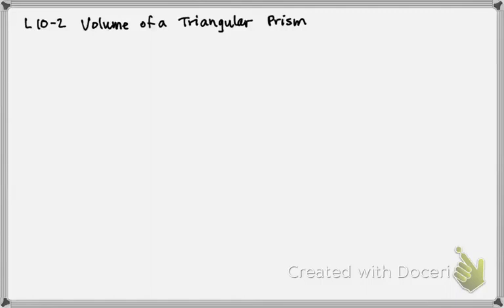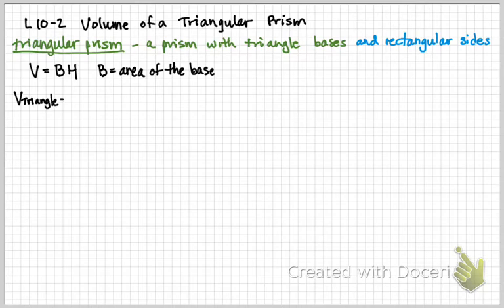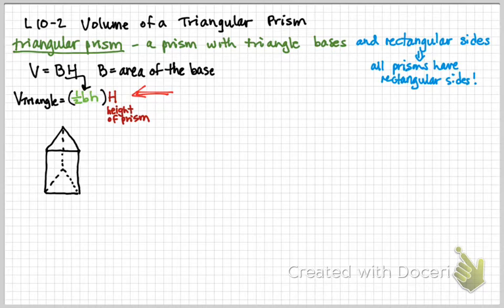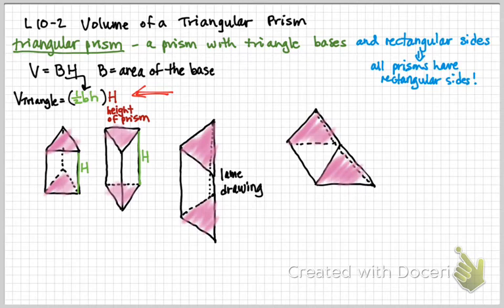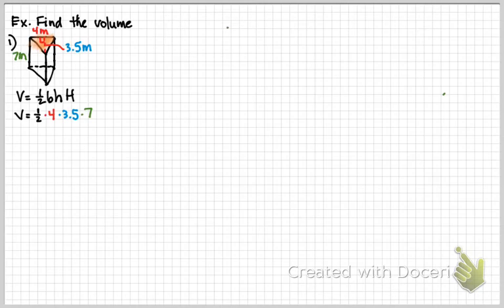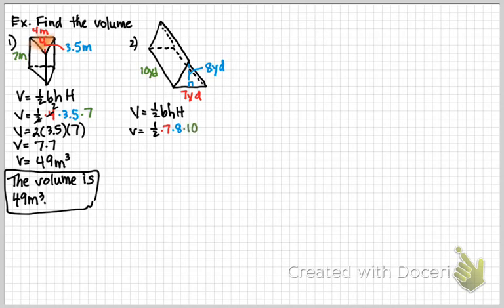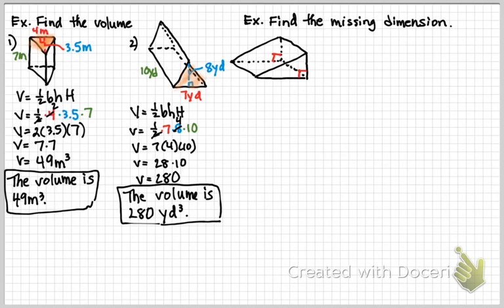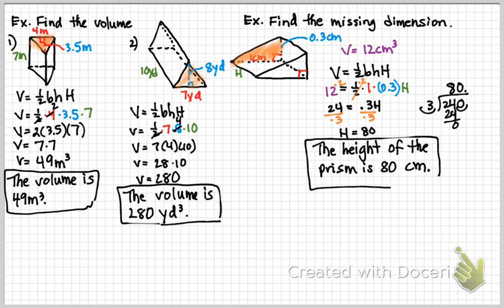Math 6 L10-2 Volume of Triangular Prisms